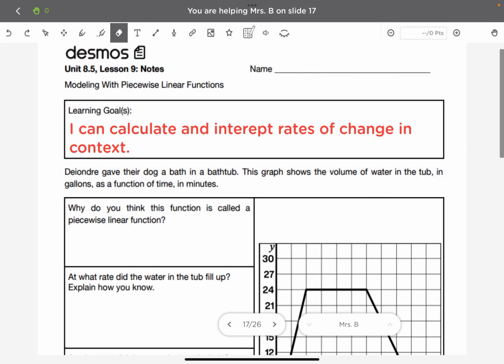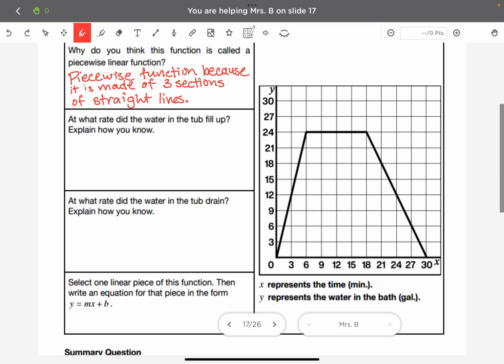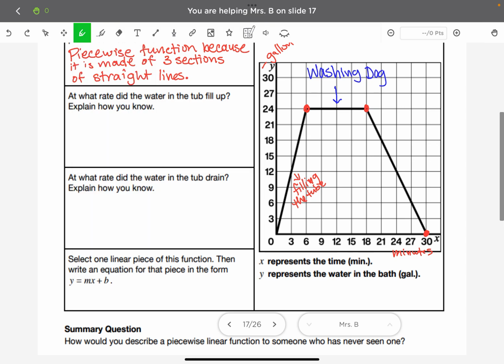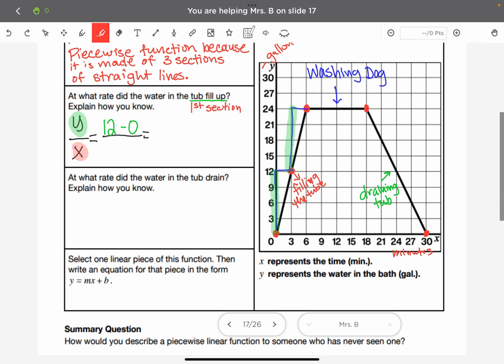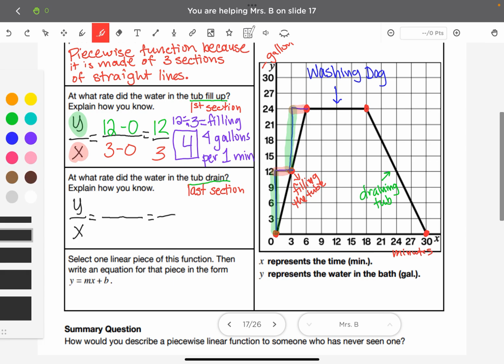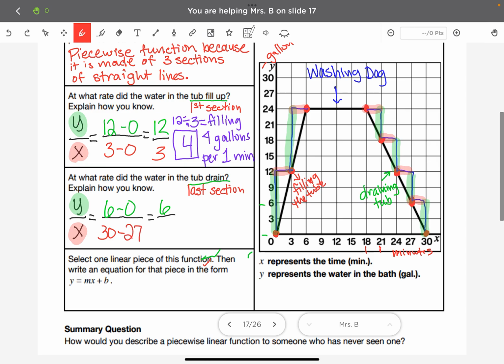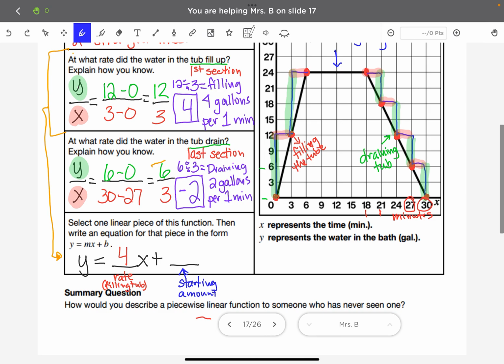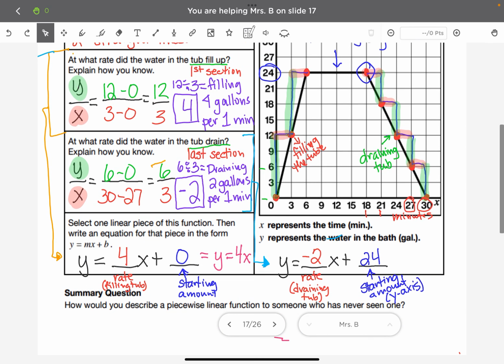Unit 5 Lesson 9 Piecewise Function Notes